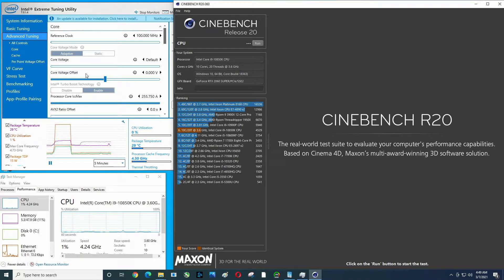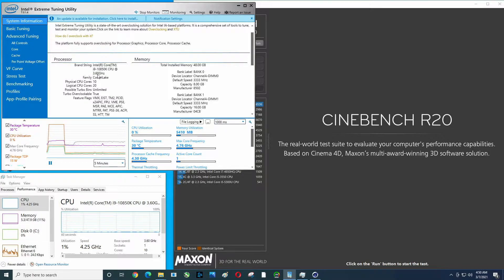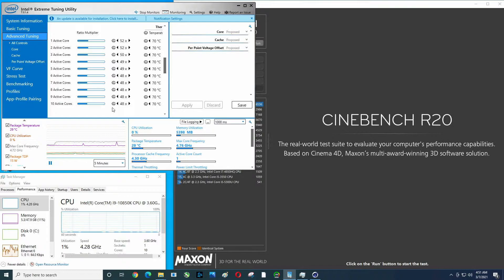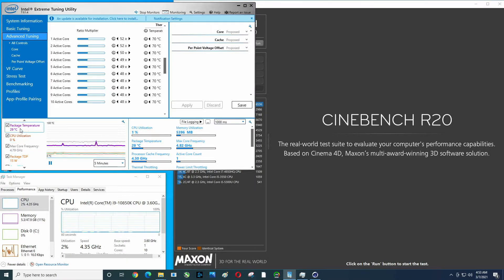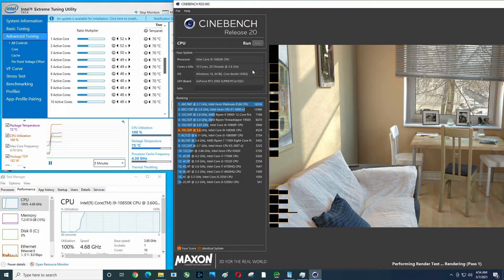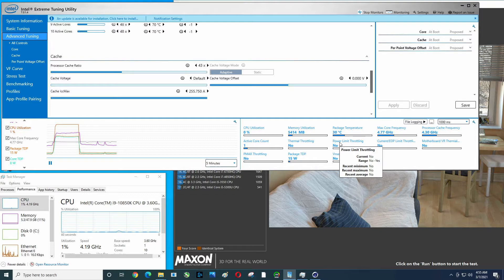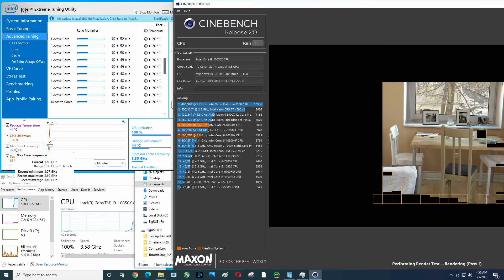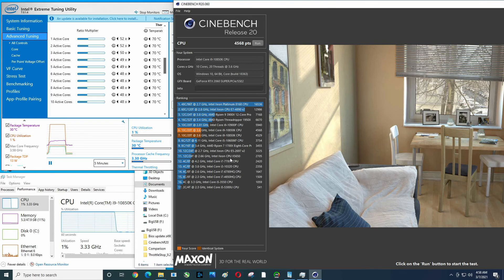I9 10850k Cinebench R20 Intel Turbo Boost Enabled and Disabled, Benchmark, Core mulitpliers shown fo